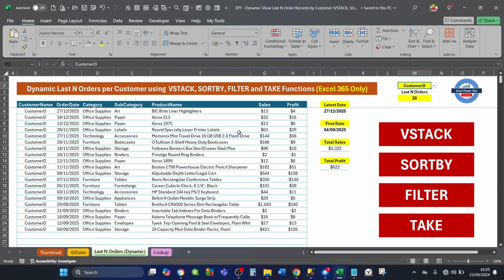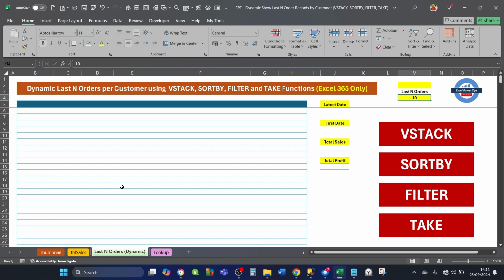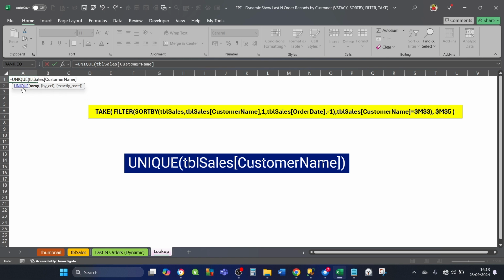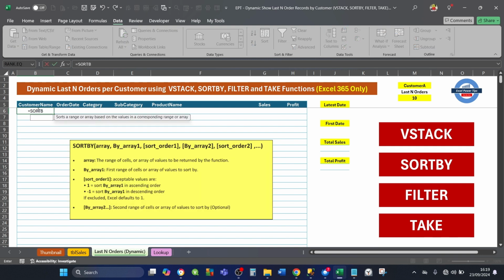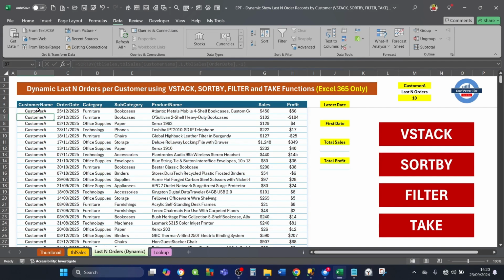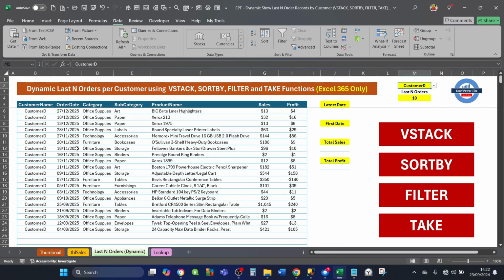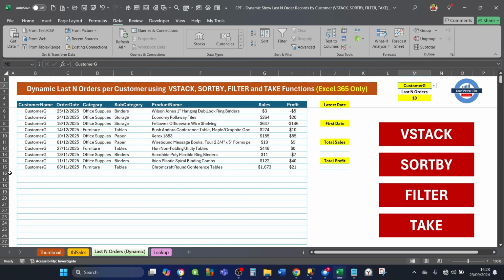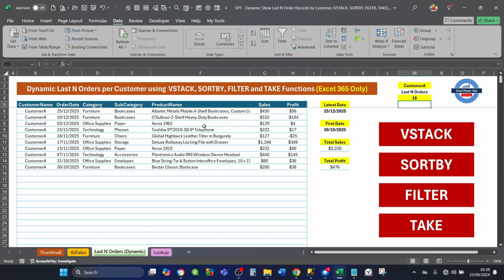Excel Dynamically Filter N Records with Filtered Analysis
Hey Excellers!

In this video I'll show you how to use a combination of the Excel 365 Functions:
VSTACK, SORTBY, FILTER, UNIQUE and TAKE Functions to dynamically filter a table dataset to show the Last N Records based on the Order Date and Customer selected from a Dropdown list and selected N number.

It teaches you and shows you how to apply these amazing new Excel functions for a task you may need to use in your work.

Hope you find this Excel tip useful and can apply it to your work or just for learning purposes.

Check out also my channel's powerful SQL Tips to also learn and/or apply to your work.